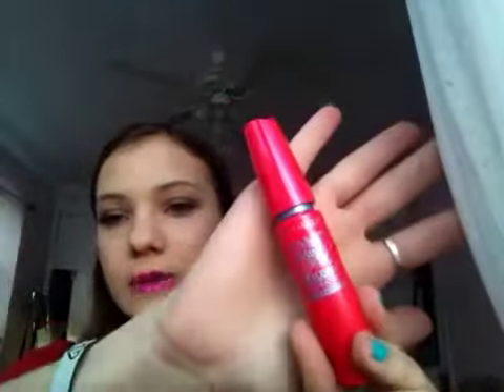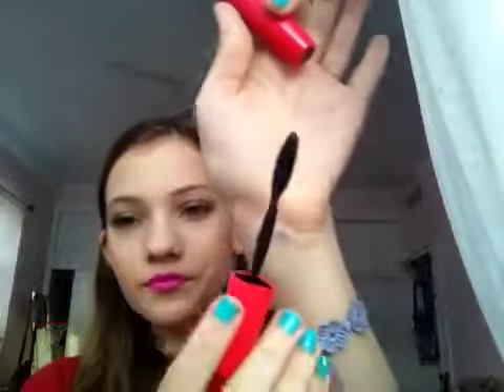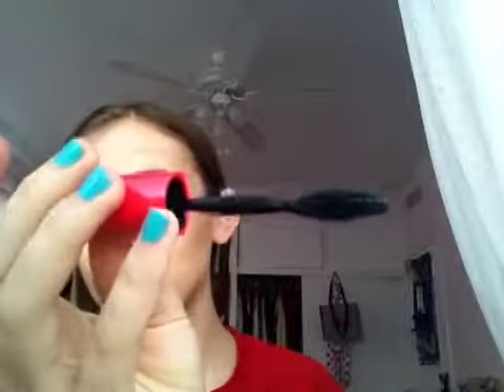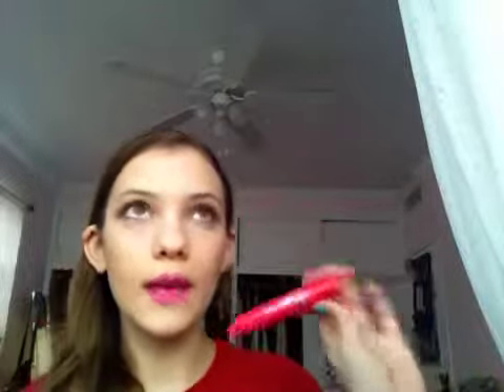review on one by one mascara and dream touch lumi-maybeline